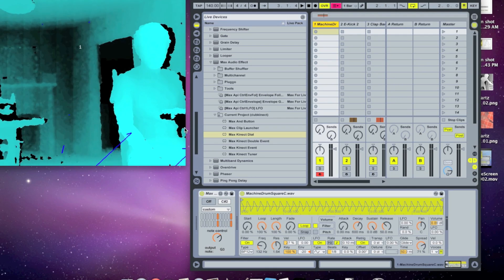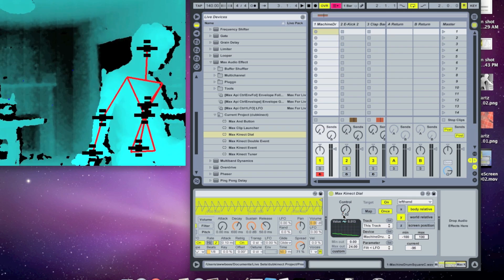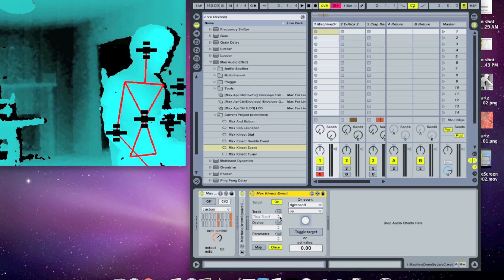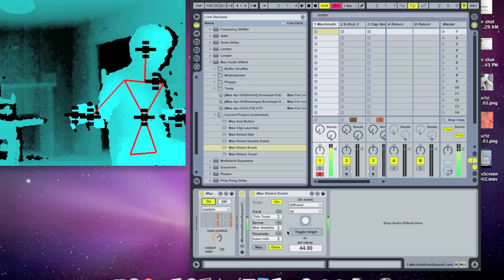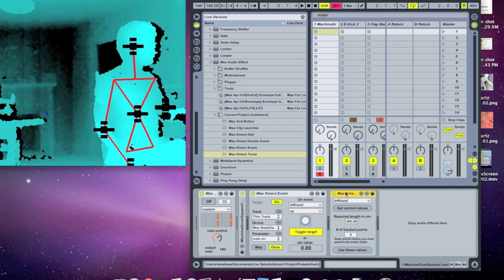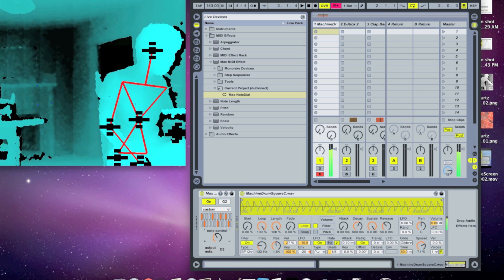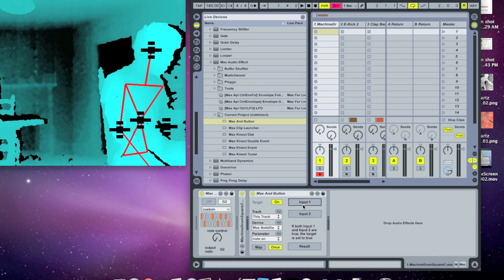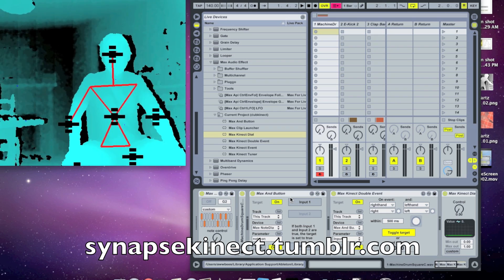Synapse for Kinect Ableton Patch Tutorial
This is a tutorial to teach you how to use some Max for Live patches for Ableton that I created which allow you to control Ableton Live with Kinect.  for more information.